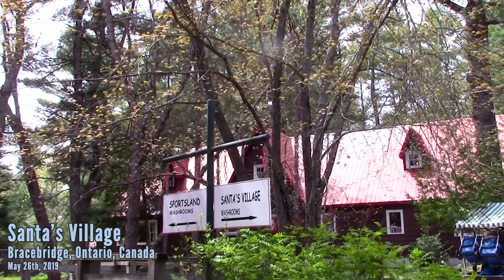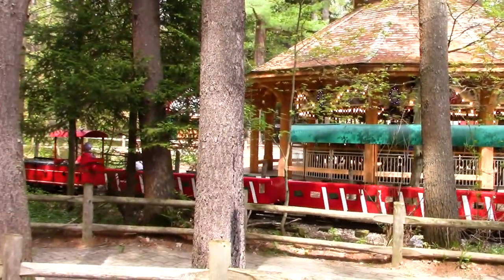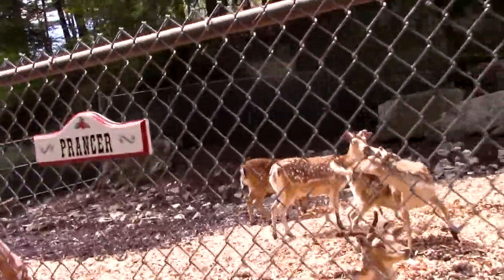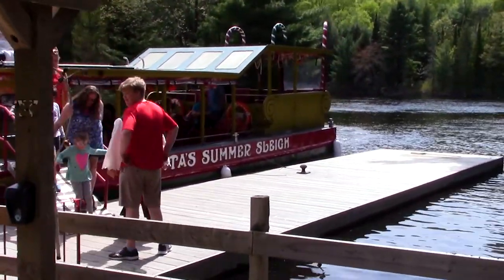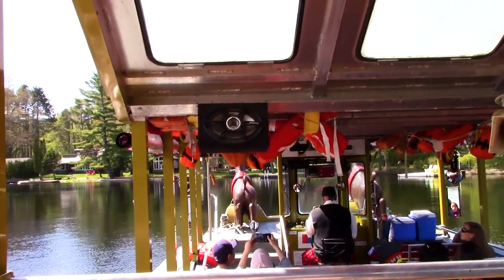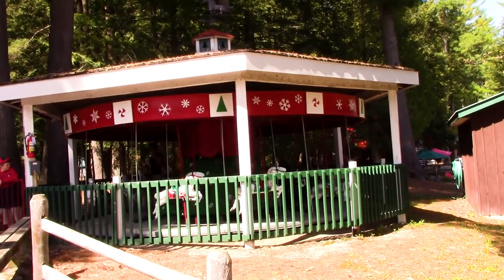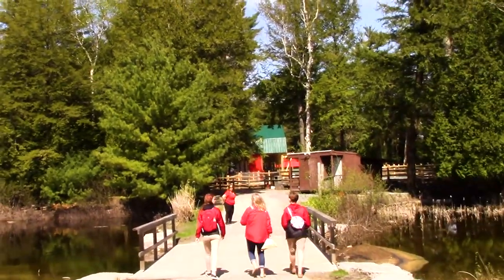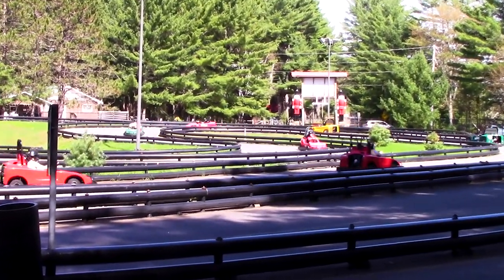Santa's Village (Ontario) | Tour & Review | May 2019